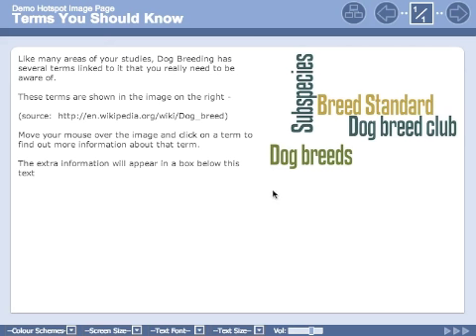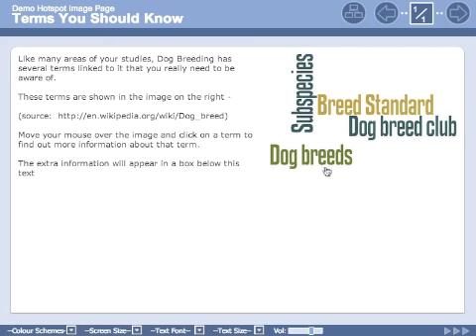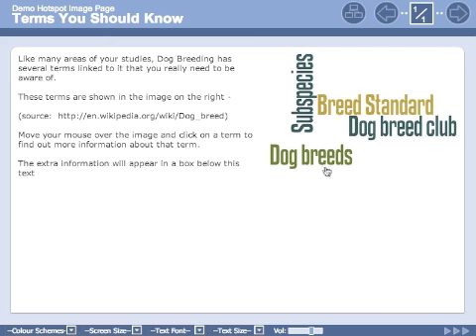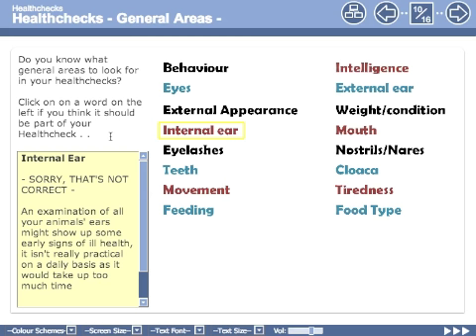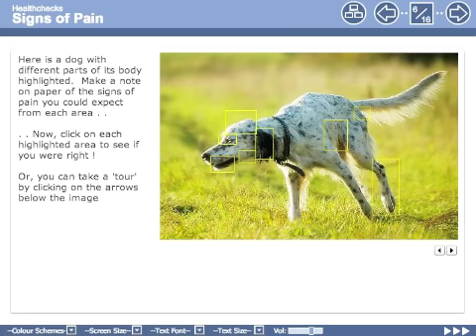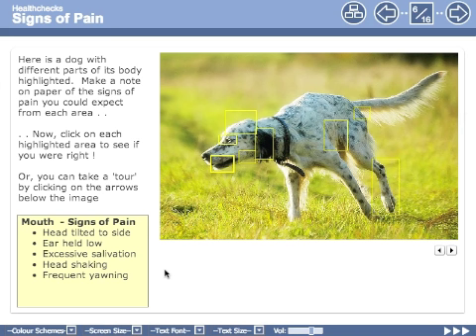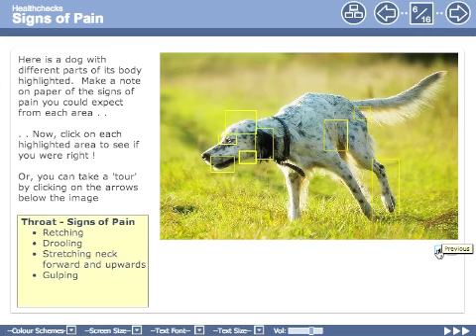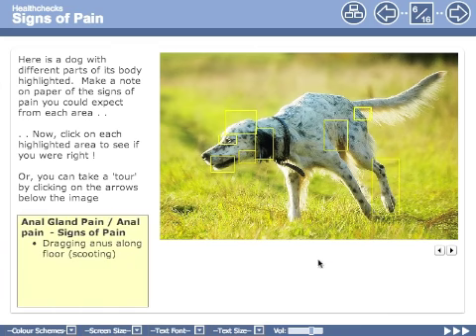Xerte - 11 - A Short Introduction to Hotspot Image Pages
Xerte - 11 - A Short Introduction to Hotspot Image Pages.  Introduction to Xerte 'Hotspot Image' pages, what they look like, how they can be used to enhance learning